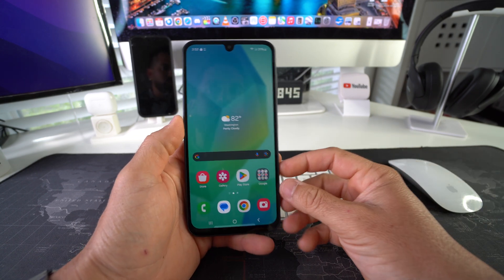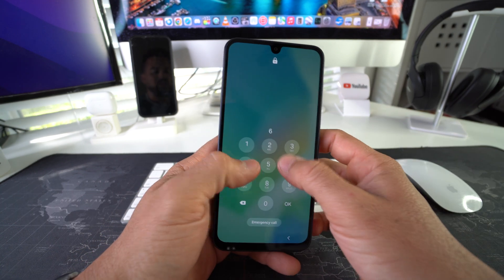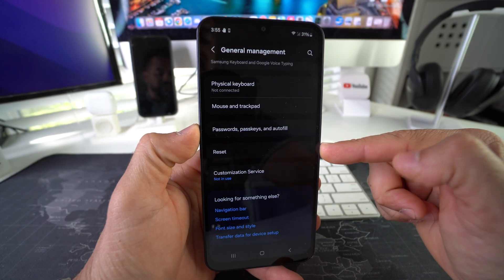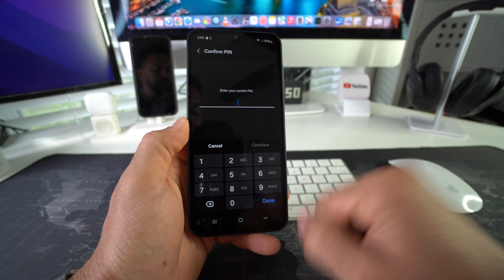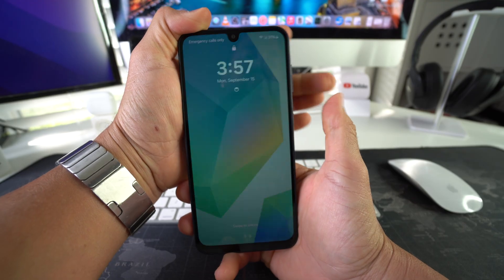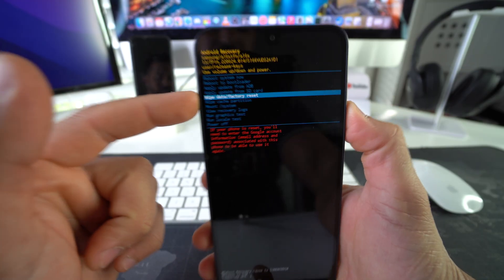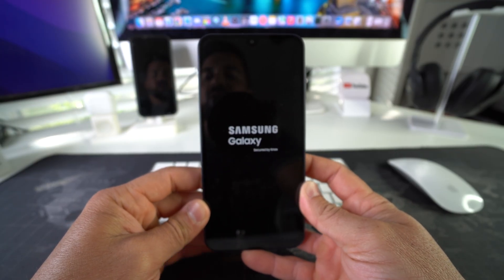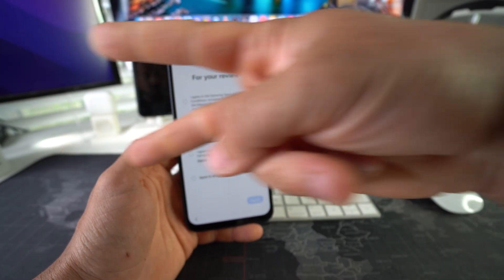How To Hard Reset Samsung Galaxy A17 5G - Factory Reset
This is a video on how to perform both methods of factory reset on a Samsung Galaxy A17 5G. This hard reset method works on all Galaxy A series models.

Galaxy A17 5G Model Numbers:
SM-A176B, SM-A176B/DS

0:00 - Intro
0:48 - Reset with Settings
1:40 - Reset with Buttons
3:30 - Outro